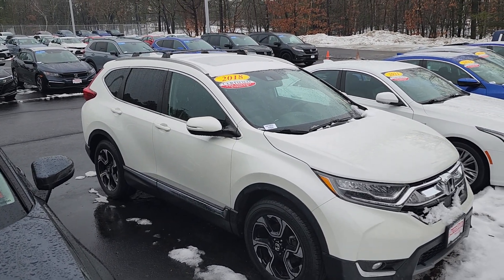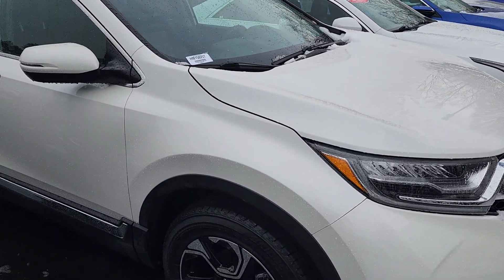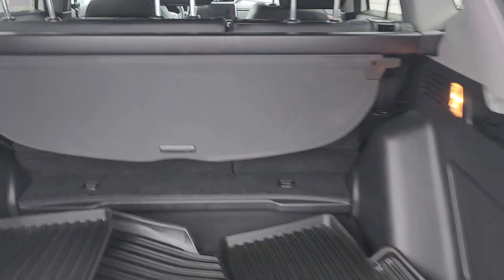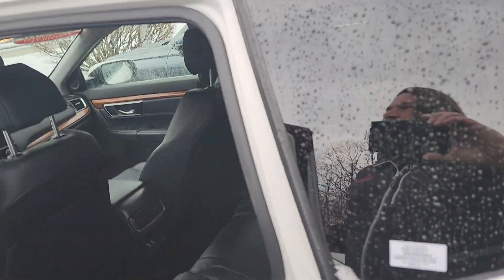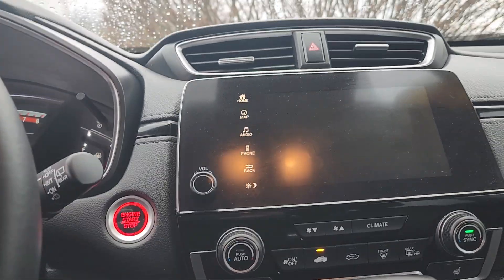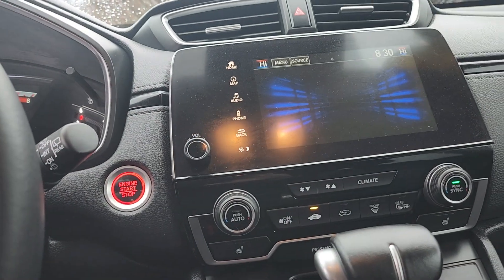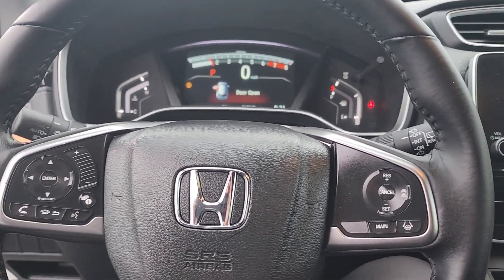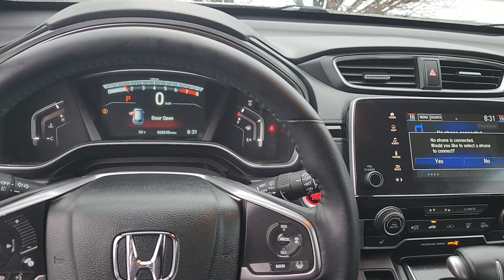Kendry, check out this nicely equipped CR-V!